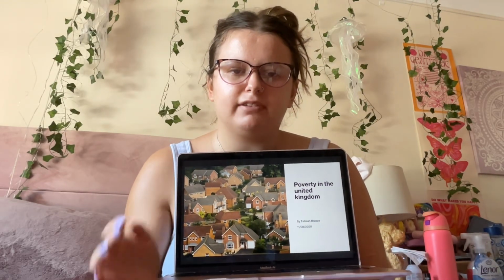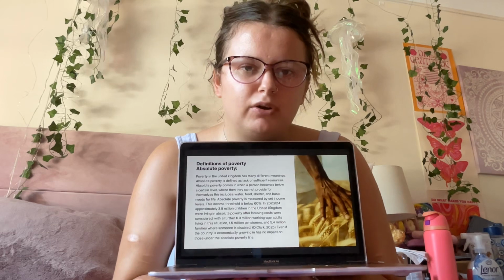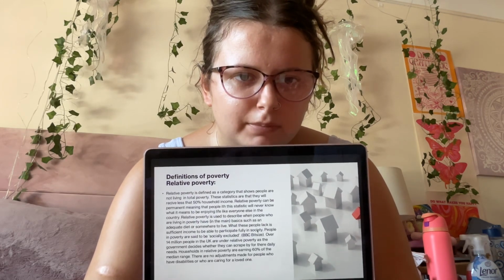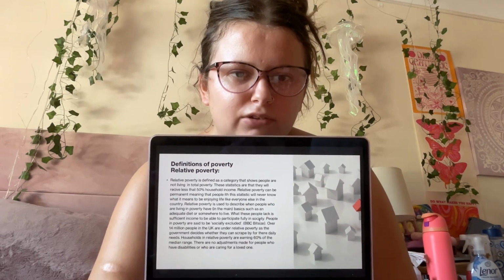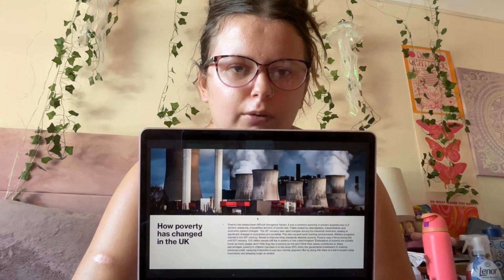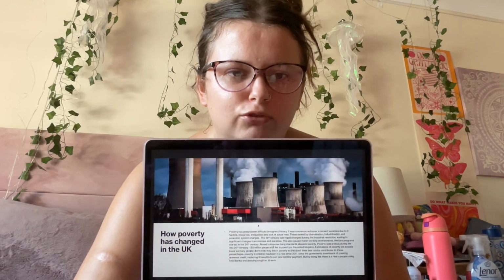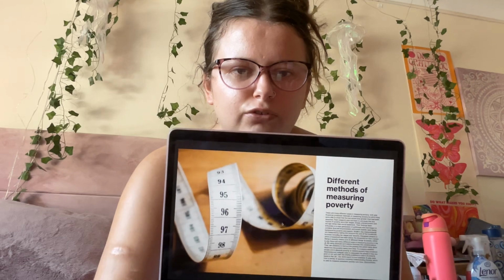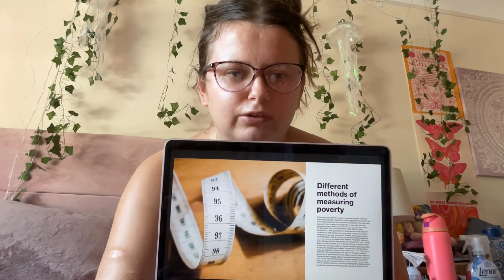11 August 2025